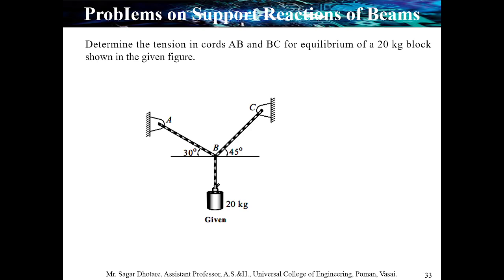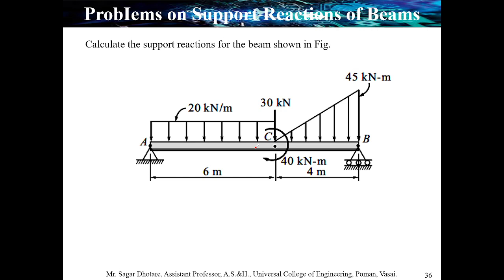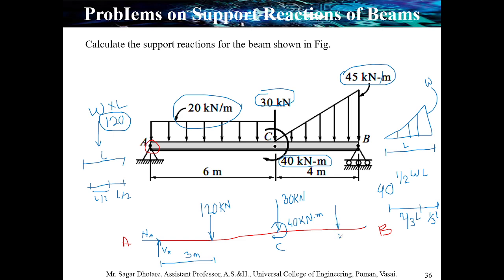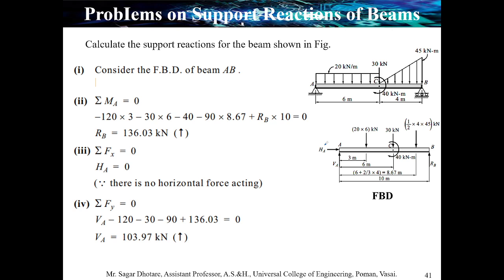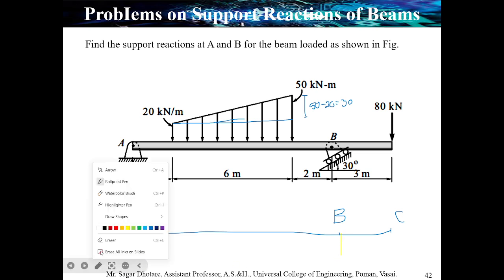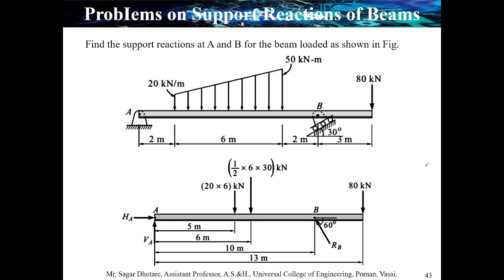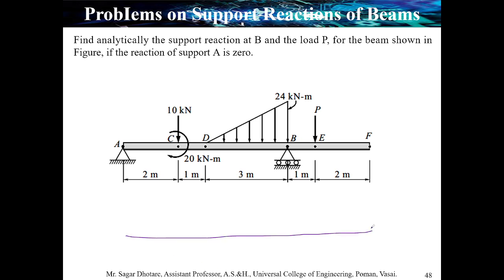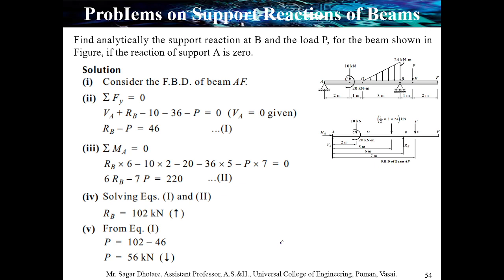Equilibrium of Force System and Friction EM Module 3 Lecture 02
Class: FE
Subject: Engineering Mechanics
Module: 03
Topic: Equilibrium of Force System and Friction
Lecture No.: 02

Problems based on Equilibrium to calculate support reaction of Beam